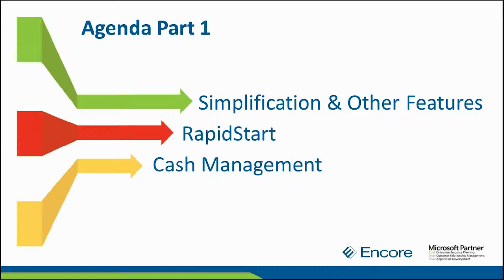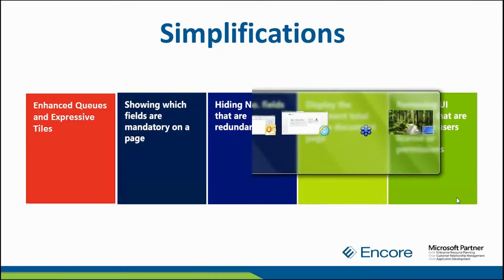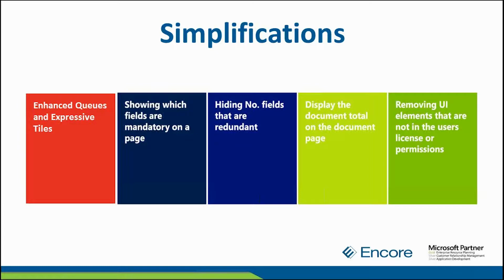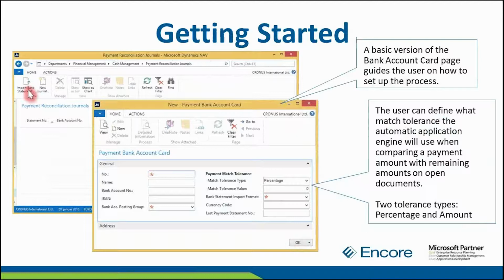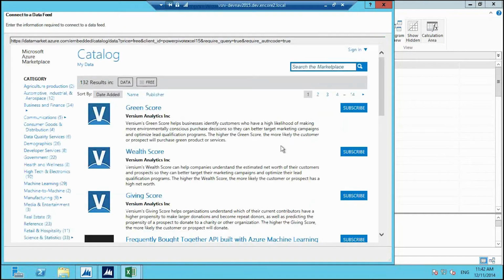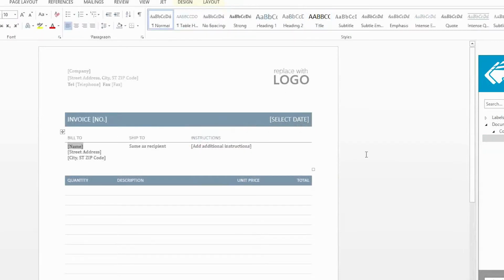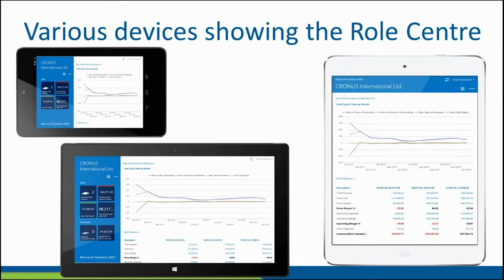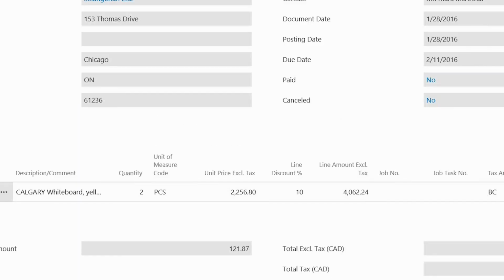Virtual Microsoft Dynamics NAV 2015 Launch Event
A recording of our webinar, giving you a preview of everything we're looking forward to with the launch of Microsoft Dynamics NAV 2015.